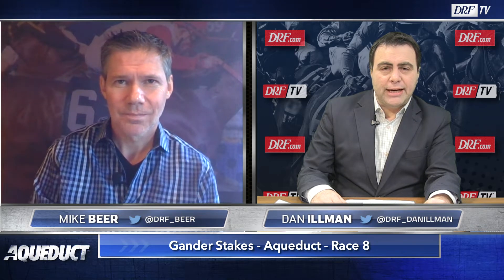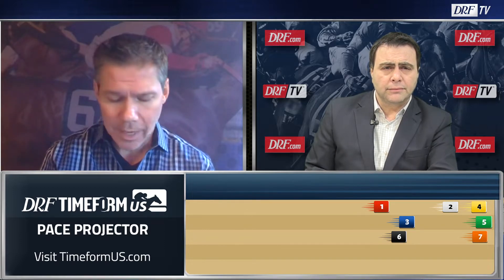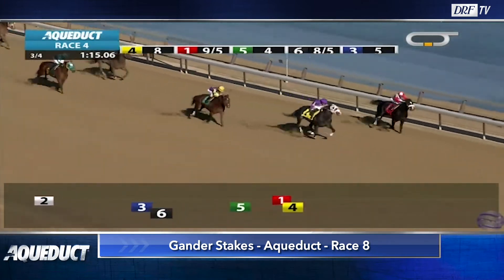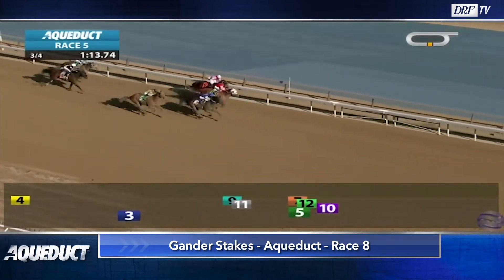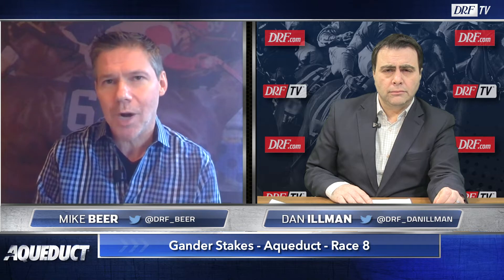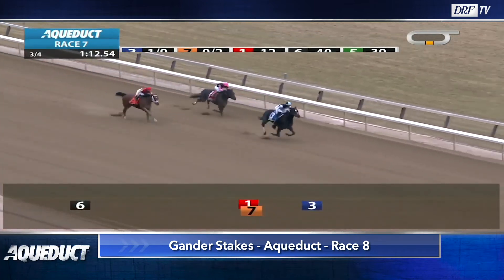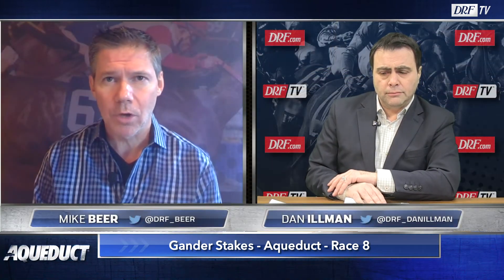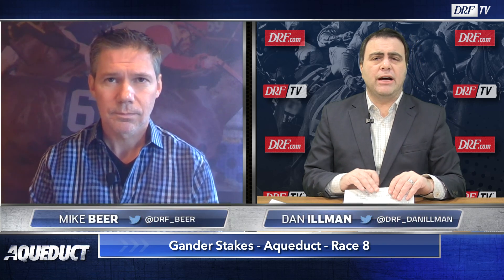Gander Stakes Preview 2020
Here's Dan Illman and Mike Beer with the preview of the Gander Stakes from Aqueduct on DRFTV